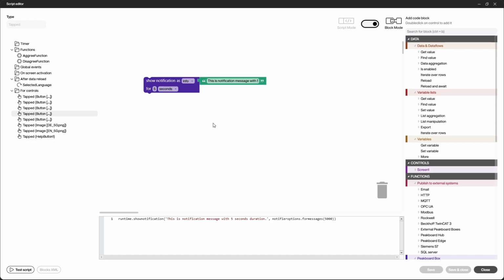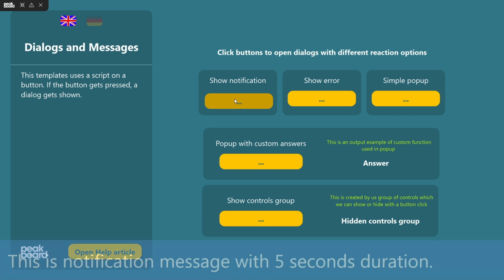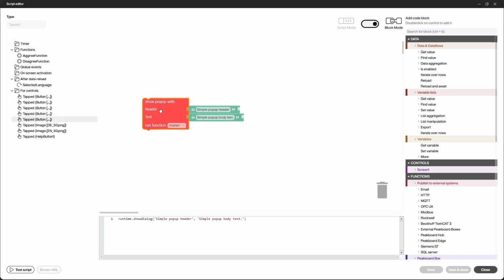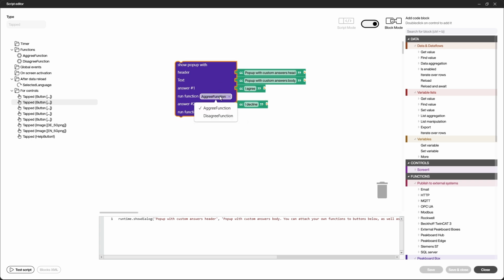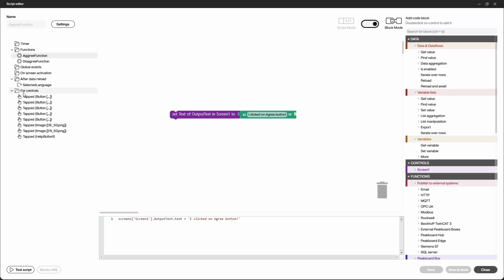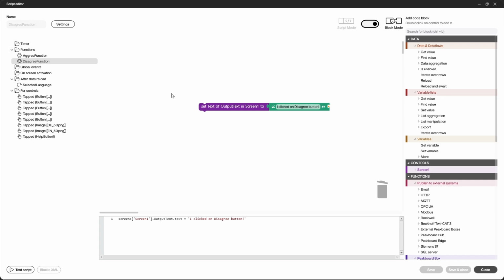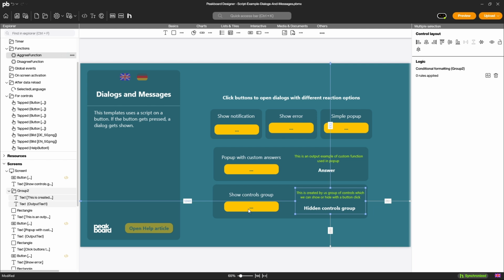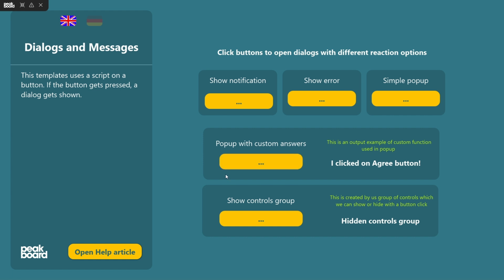How to create your own dialogs and notifications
Discover how to create custom dialog boxes in your Peakboard applications using scripting templates. This tutorial guides you through the steps to design and implement dialogs that interact with your users, enhancing the interactivity of your dashboards. Learn to provide real-time feedback and inputs directly within your Peakboard solutions.

Get started!